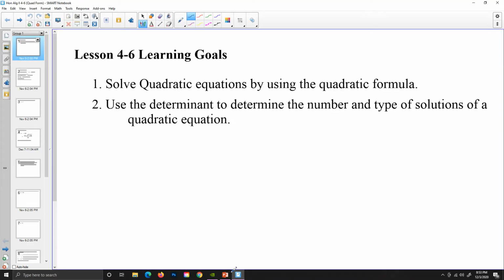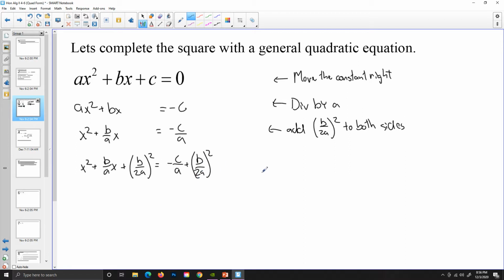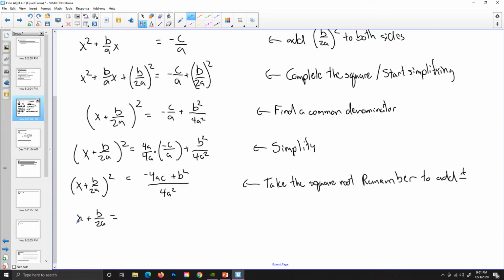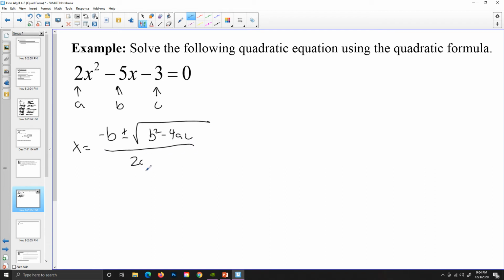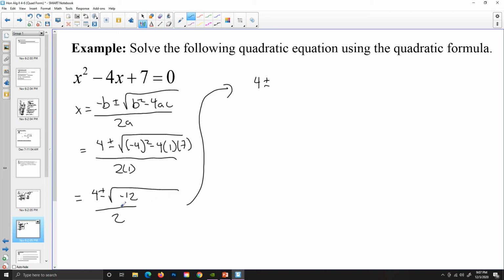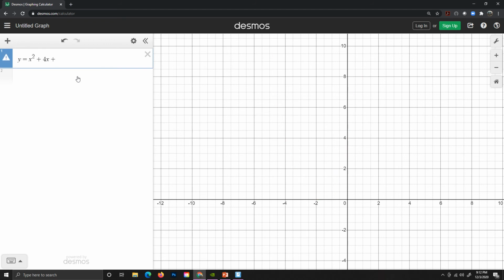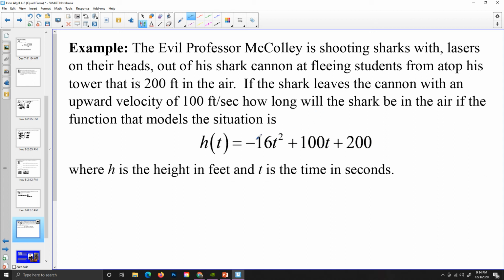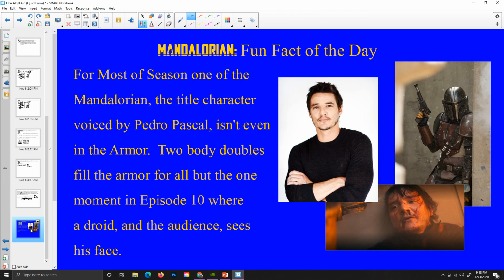Honors Algebra II: Lesson 4-6(The Quadratic Formula)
This is the video presentation for Lesson 4-6 on the quadratic formula